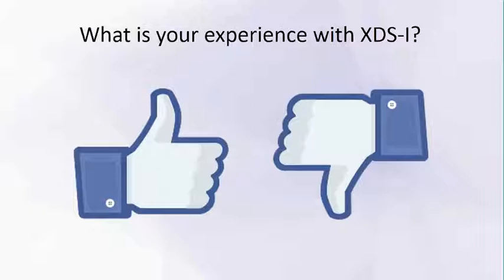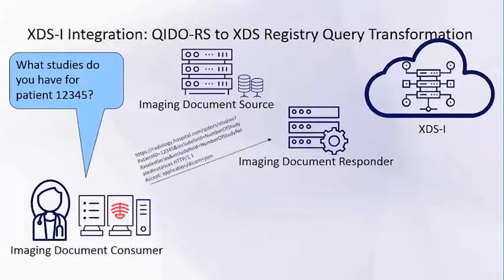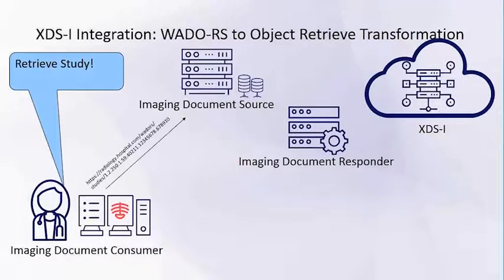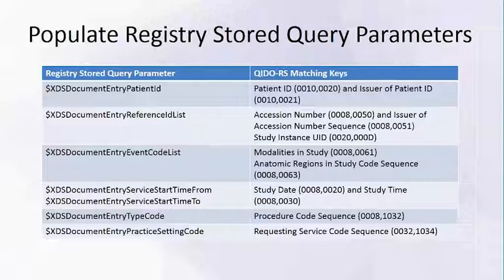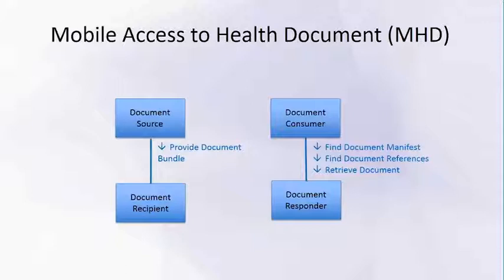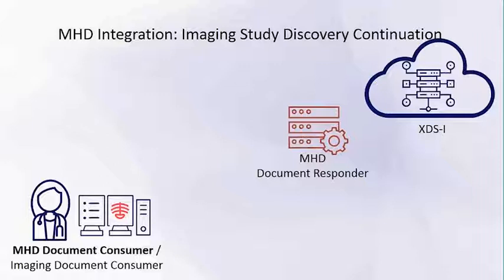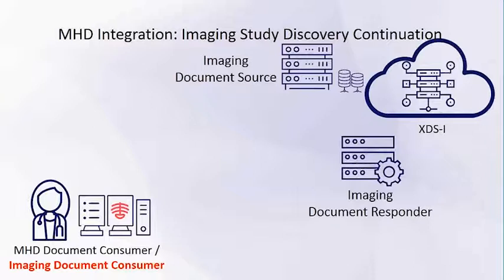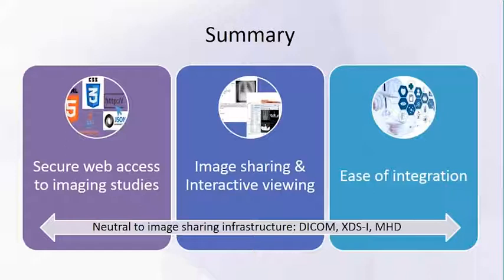Inside IHE 2018: Radiology (3 of 4) - WIA Integration with XDS-I or MHD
Inside IHE is a regular series of webinars presented by leaders of IHE standards development activities to inform the healthcare community about IHE, engage interested stakeholders and prepare developers and implementers to leverage IHE solutions to achieve interoperability in healthcare.

Moderator:
- Mike Bohl, COO, Radiology Group

Presenters:
- Kevin O'Donnell, MASc, DICOM Standards Committee; QIBA Steering Committee; IHE Board; Senior Manager, Canon Medical Research USA
- Kinson Ho, MMath, IHE Radiology Technical Committee Co-Chair, Solution Architect, Change Healthcare

Description:
1. Encounter-based Imaging Workflow (EBIW) - addresses medical imaging performed outside the context of an ordered procedure. The profile integrates the devices to capture appropriate context (patient, encounter, procedure), populate relevant indexing fields, link to related data, and ensure the images are accessible and well-knit into the medical record.
2. Web-based Image Access (WIA) [formerly known as MHD-I]: defines a query/retrieve mechanism for imaging studies using lightweight RESTful API. The mechanism is agnostic to the image sharing infrastructure. It can be used in the existing DICOM infrastructure as well as XDS/XDS-I document sharing infrastructure (when grouping with MHD or XDS-I).
3. Import and Display of External Priors (IDEP): upon receiving a scheduled order message, automatically locates, accesses, imports and views priors from outside institutions for direct comparison to a local current study. Specifically this profile discovers both imaging studies and associated reports.
4. XDS-I.b Update: review several significant updates recently completed for XDS-I.b.